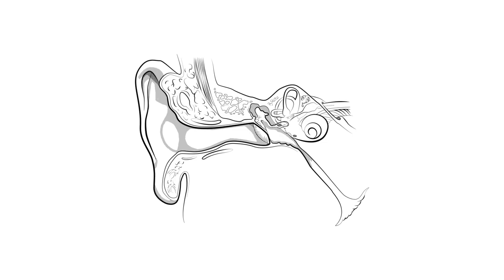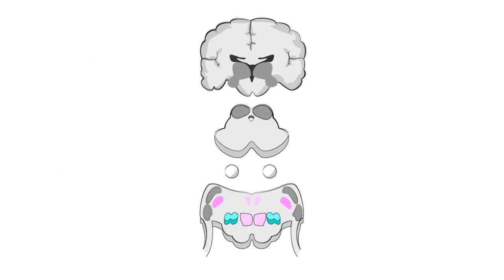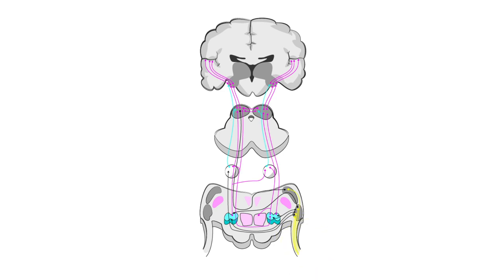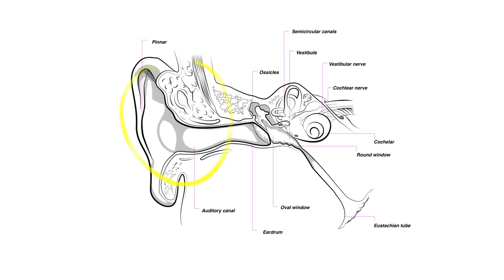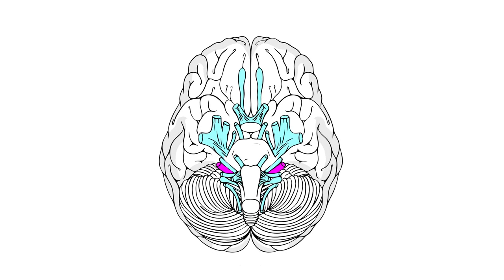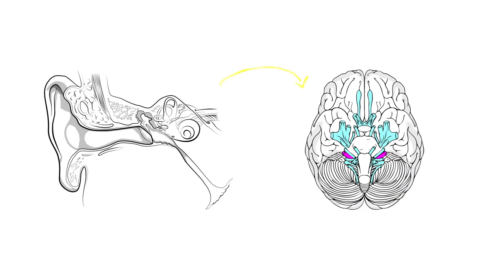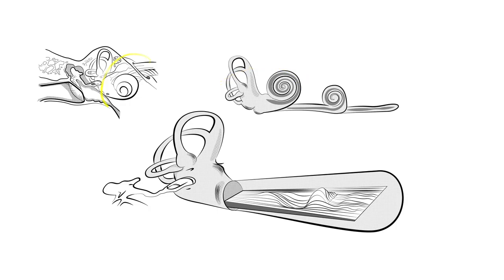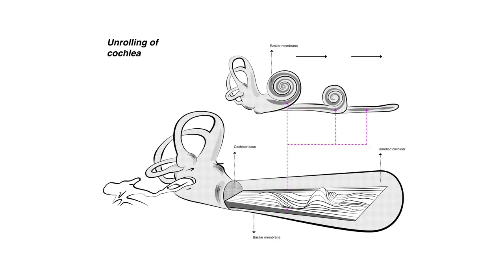MUTOR 2.0 - The Science of Music - The auditory system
Unit 2: The Auditory System
Unit author: Psyche Loui
Text author: John MacCallum
Voice: Todd Harrop
Animation: Janina Luckow